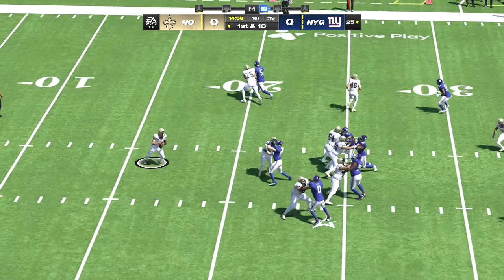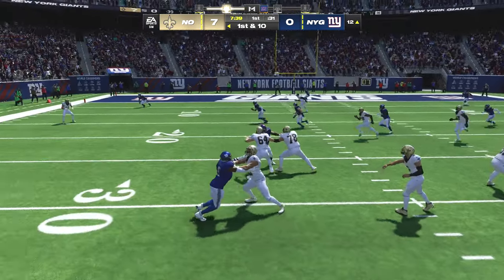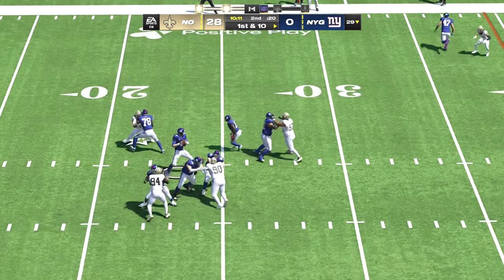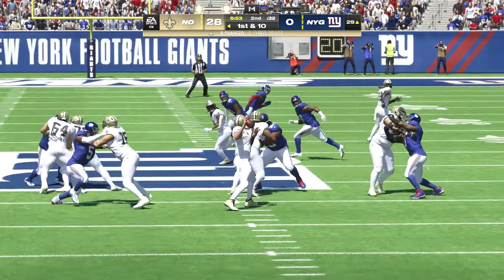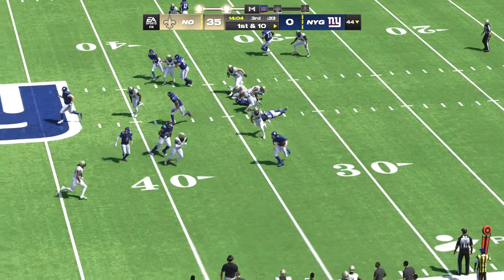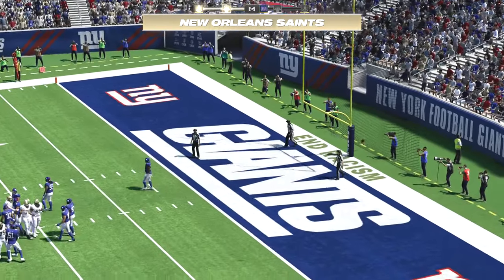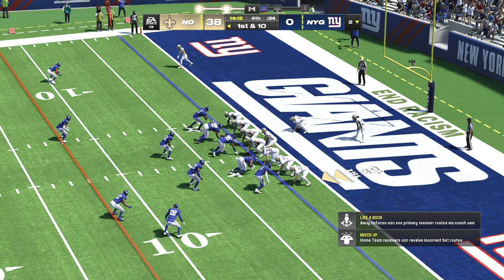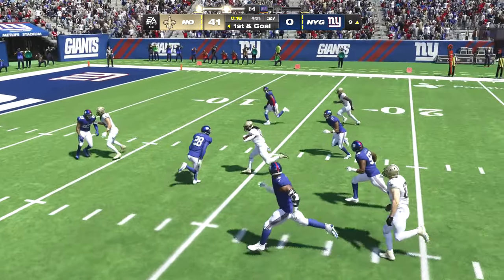Madden NFL 24 - New Orleans Saints (4-9) Vs New York Giants (1-11) PS5 Week 14 (Madden 25 Rosters)